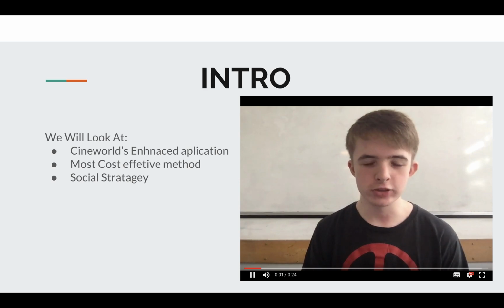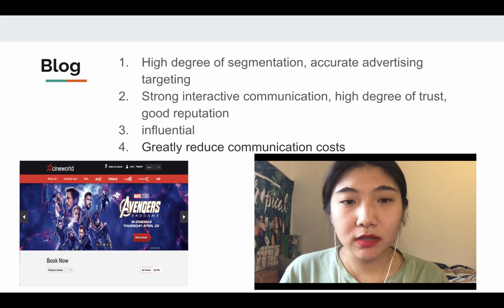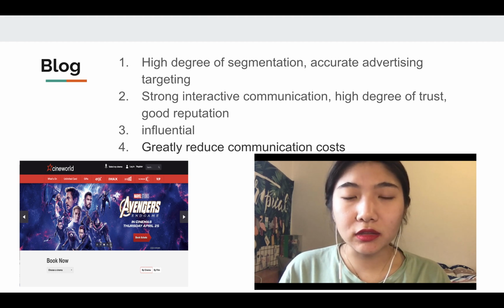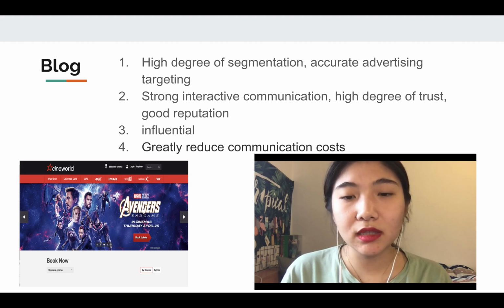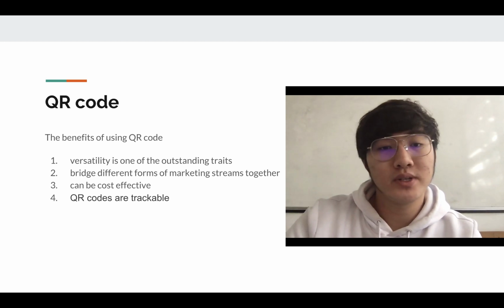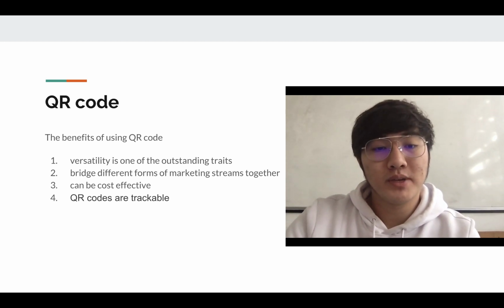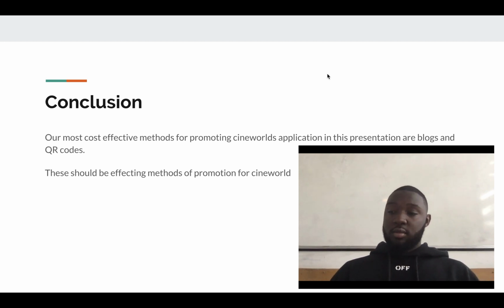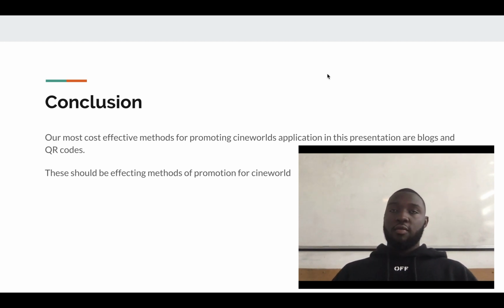Mobile business Technologies- Cineworld